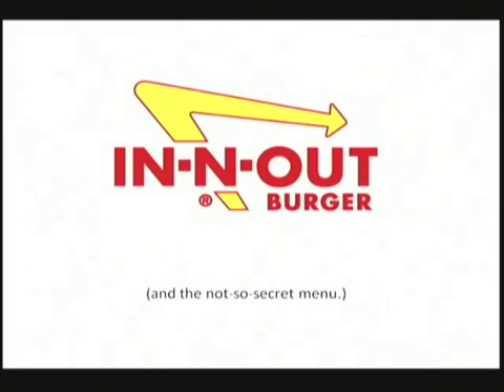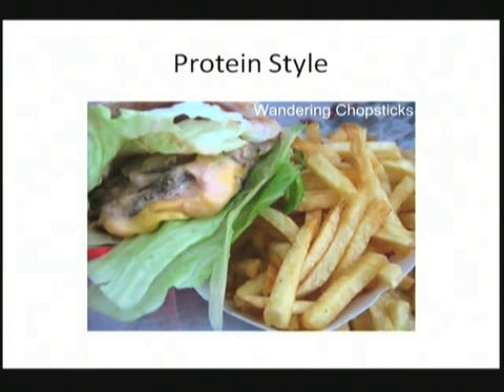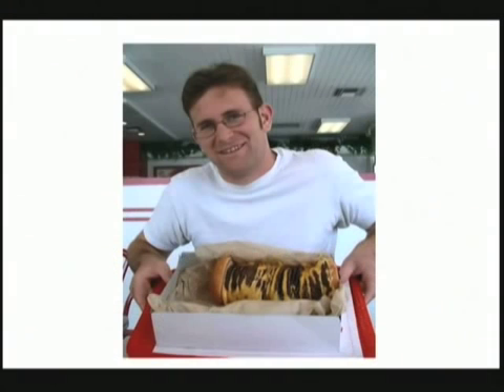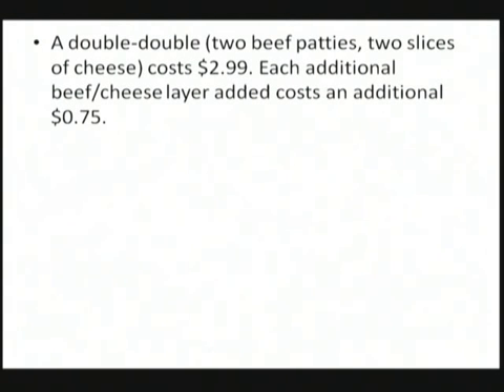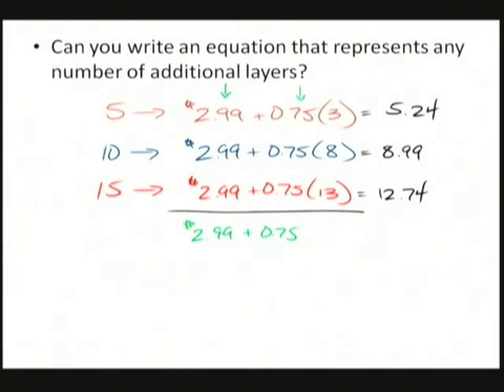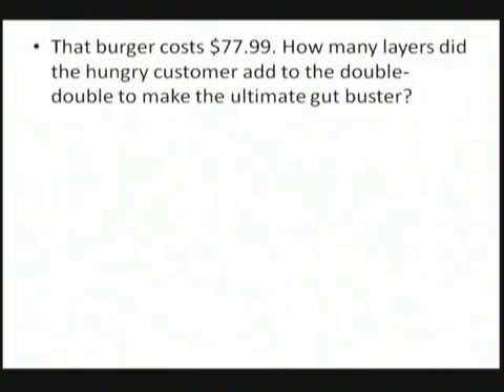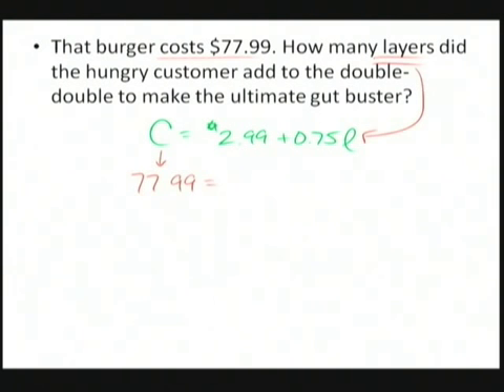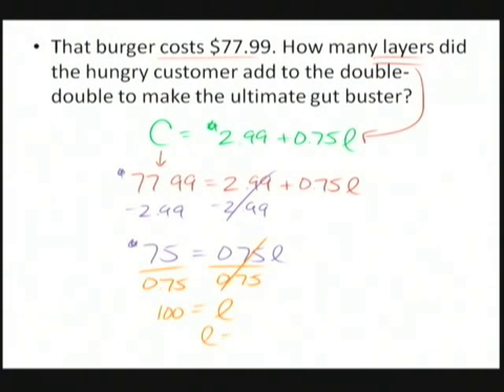Writing Equations using In N Out's Not-So-Secret Menu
In this video we discuss how to write equations using some information about food prices.